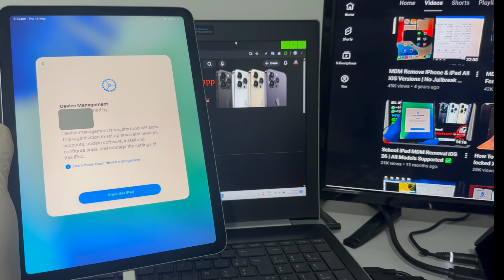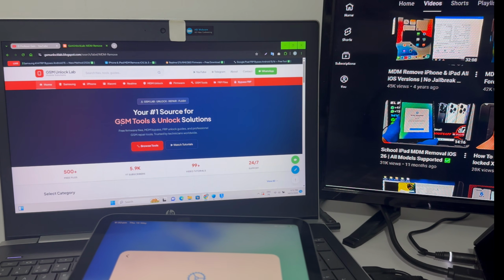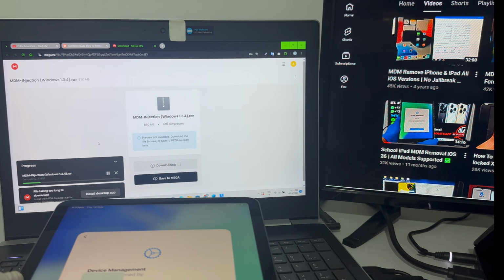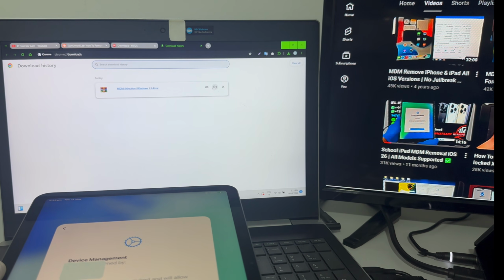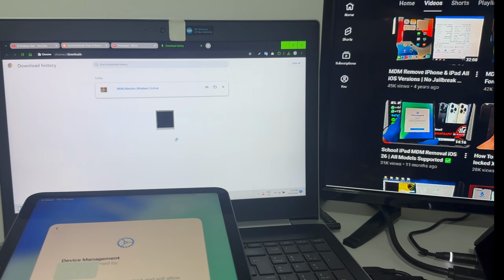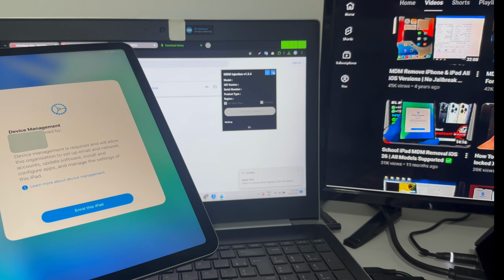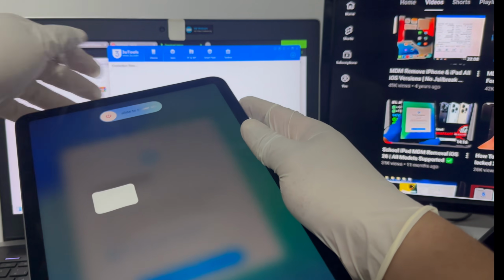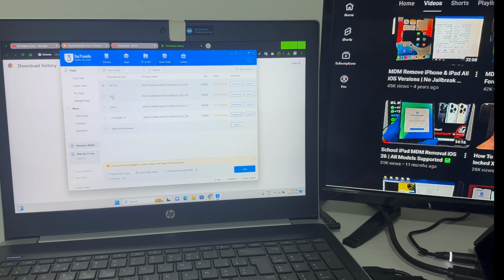Remove Apple Remote Management (MDM) on iPhone & iPad | No Jailbreak | iOS 26.5.2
📥 **DOWNLOAD THE MDM TOOL & FULL GUIDE**

🔐 **NEED HELP REGISTERING A SERIAL NUMBER?**

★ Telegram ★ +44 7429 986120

⏱️ **VIDEO CHAPTERS**

00:00 Introduction & Apple Remote Management (MDM)

00:25 Download the MDM Tool

01:45 Install the Tool

03:25 Put the iPad into Recovery Mode

04:10 Download the Firmware

04:28 Flash the Device

04:34 Flash Completed

04:38 IMPORTANT: Do NOT Set Up or Connect Wi-Fi

04:45 Connect the Device to the Computer

04:50 Register the Serial Number

04:55 Open the MDM Tool & Click Start

07:53 Apple MDM Removal Completed

08:16 Final Result

In this tutorial, I'll show you the complete process to remove **Apple Remote Management (MDM)** from supported **iPhone** and **iPad** models running **iOS 26.5.2** and **iPadOS 26.5.2**.

This video includes every step from downloading the required tool, restoring the device, registering the serial number, and completing the Apple MDM removal process.

✅ Supports iOS 26.5.2

✅ Supports iPadOS 26.5.2

✅ Full Flash / Restore Guide

✅ Apple Remote Management (MDM)

✅ Step-by-Step Live Tutorial

✅ One Click Process

📱 **SUPPORTED DEVICES MAY INCLUDE**

• iPad 11th Gen (A16)

• iPad Pro 13-inch (M4)

• iPad Pro 11-inch (M4)

• iPad mini A17 Pro

• Other Supported iPhone & iPad Models

⚠️ **IMPORTANT AFTER FLASHING**

• Do NOT set up the device.

• Do NOT connect to Wi-Fi.

• Connect the device directly to your computer.

• Open the Apple MDM Tool.

• Click **Start**.

• Wait until the process is completed.

✔️ Remove Apple Remote Management (MDM)

✔️ Remove School iPad MDM

✔️ Remove School iPhone MDM

✔️ Remove Supervision

✔️ Supports Compatible iPhone & iPad Models

✔️ One Click Solution

💻 **MACBOOK REMOTE MANAGEMENT**

Support may also be available for compatible:

• Intel Macs

• Apple T2

• M1

• M2

• M3

• M4

**USDT (TRC20)**

TKpUgM38geSHMdyj89PyqqR3Rf4UV2dVRx

🔑 **KEYWORDS**

Apple Remote Management

Apple MDM Removal

Remove Apple MDM

Remove Remote Management

iPhone MDM Removal

iPad MDM Removal

School iPad MDM

School iPhone MDM

Remote Management iPhone

Remote Management iPad

MDM Lock Removal

MDM Bypass

iPad 11th Gen MDM

iPad Pro 13 M4 MDM

iPad Pro M4 MDM

iPad Air M3 MDM

iPad Air M2 MDM

iPad mini A17 Pro MDM

iPhone 16 Pro Max MDM

iPhone 16 Pro MDM

iPhone 16 MDM

iPhone 15 Pro Max MDM

iPhone 15 Pro MDM

iPhone 15 MDM

iPhone 17 Pro MDM

iPhone 17 Pro Max MDM

iOS 26.5.2

iPadOS 26.5.2

No Jailbreak

One Click

All Models Supported